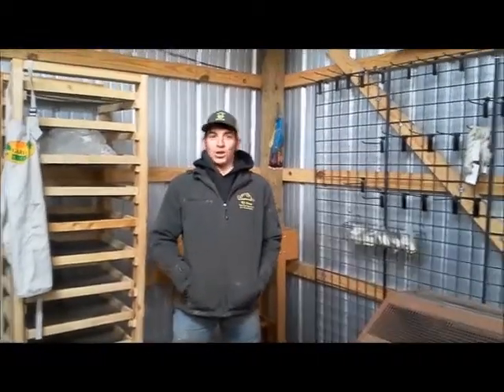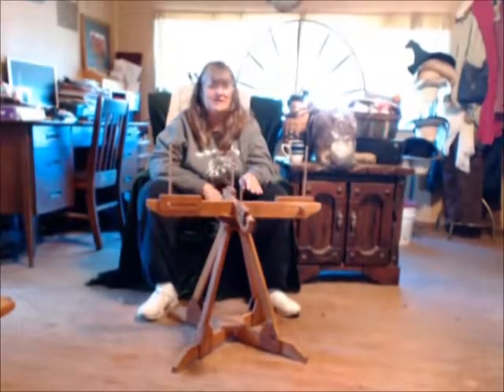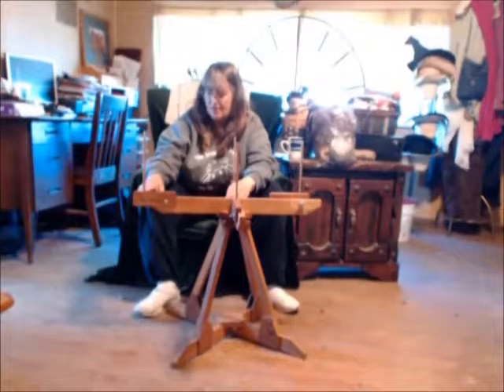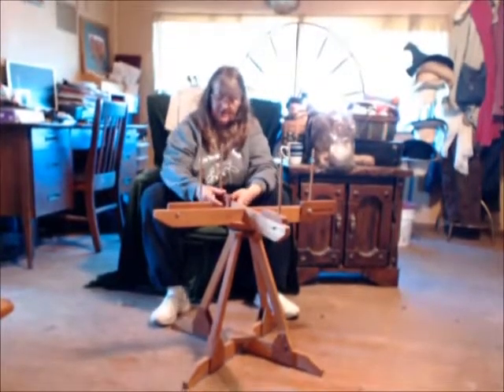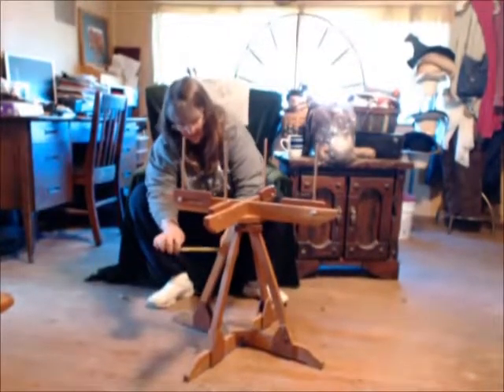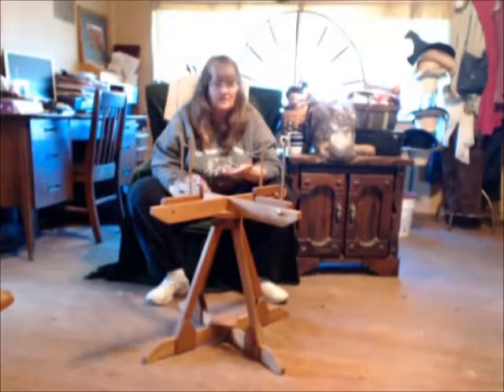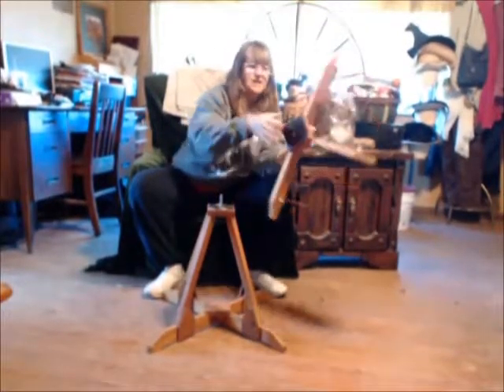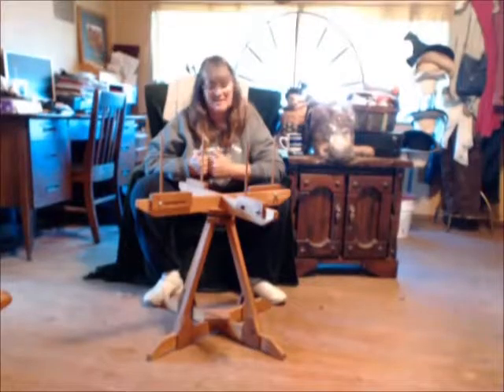Tool Tuesday - Handmade yarn Skeiner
In this video get the specifics on the yarn skeiner my Grandpa made almost 80 years ago.  Measurements included with a detailed look at it's construction.